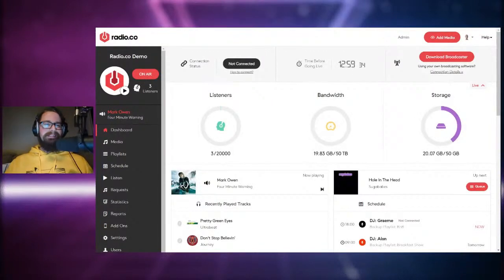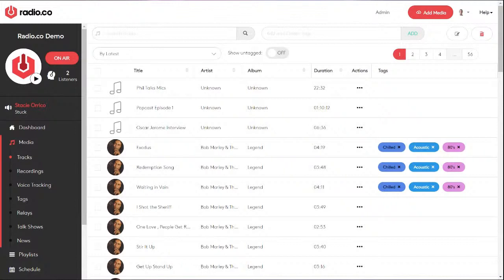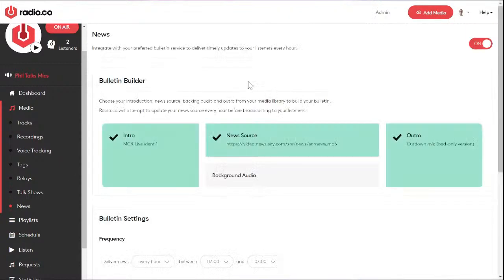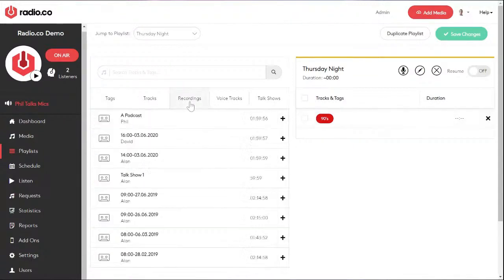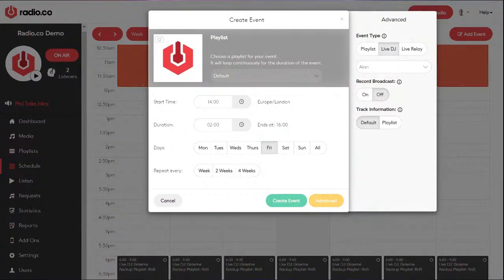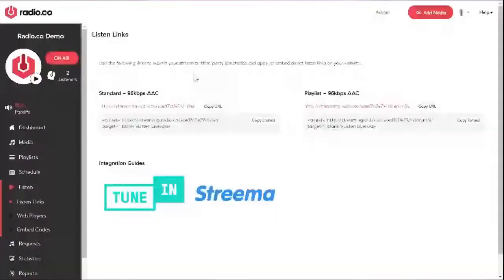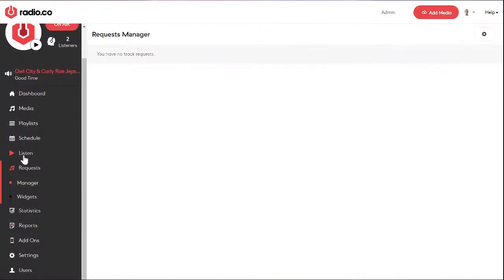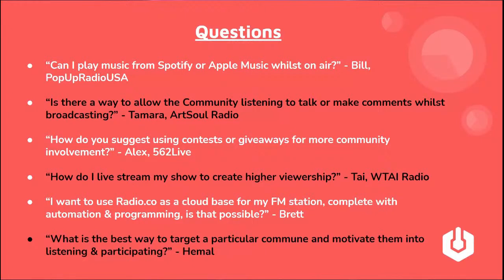Start a Successful Community Radio Station | Radio.co Demo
Give your community a voice. Join Phil on how to build a successful radio station for your local area. And be sure to download your radio checklist guide to start off the right way

Considered a labour of love, community shows are the backbone of local independent stations. However you define 'community', be it artists, politics, or hobbies, get a quick rundown of how to get your message heard. Plus, get a little tour of Radio.co to see how it can work for your community.

TIME CODES ⏳
00:00 - Intro
01:20 - Why Community Radio?
02:07 - Radio.co Tour
45:30 - Q&A
1:00:20 - Resources
1:02:09 - Outro